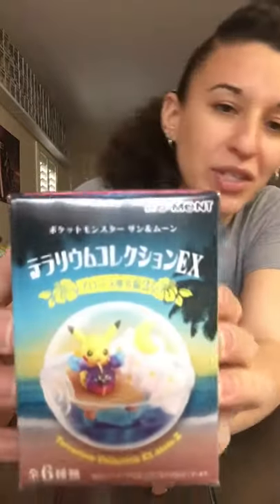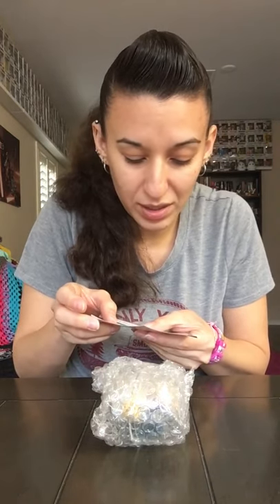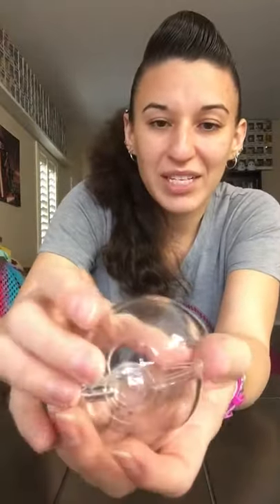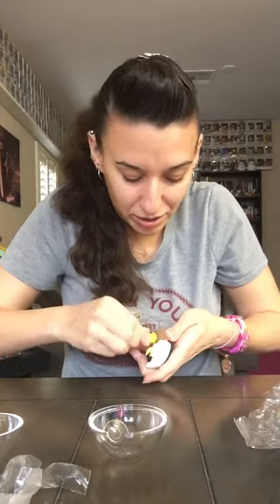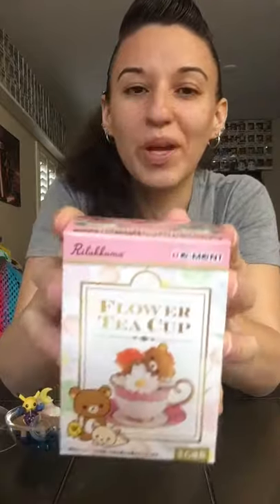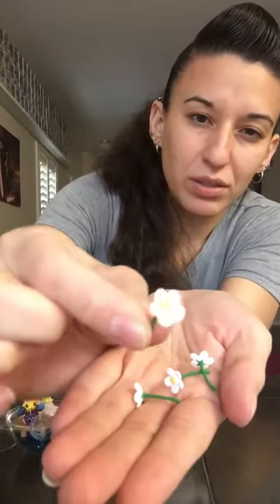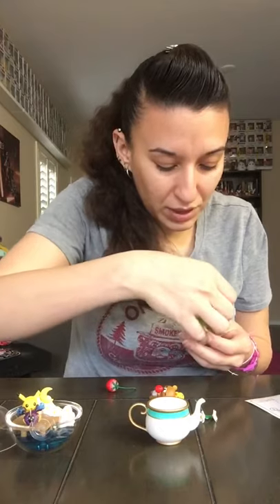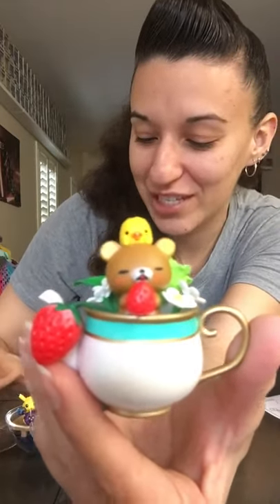Unboxing Pokemon and Rilakkuma Rement Boxes 🥰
These little Rement Surprised are fabulous @nevertoooldfortoys 🥰 I honestly can’t say which one I like better. They’re both AMAZING! I’m thinking I need shelving/display space just for Rement. Thank you so much Amanda Pants!!! They’re fabulous!!!